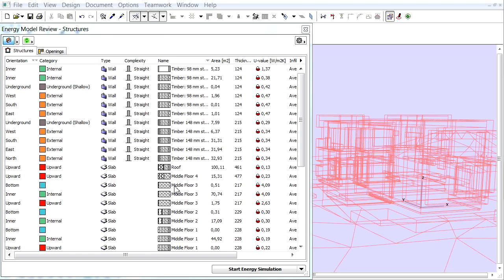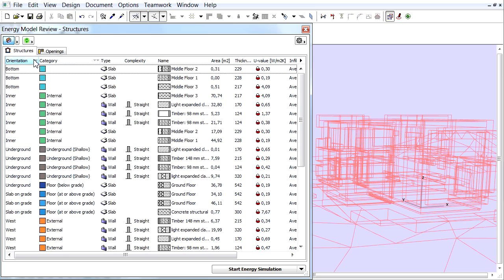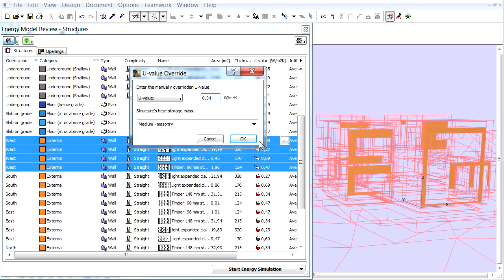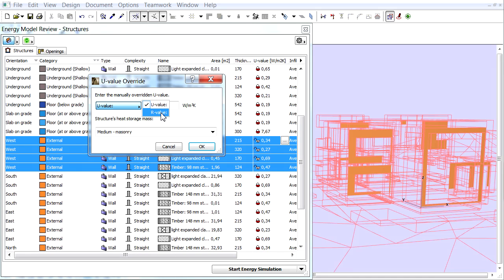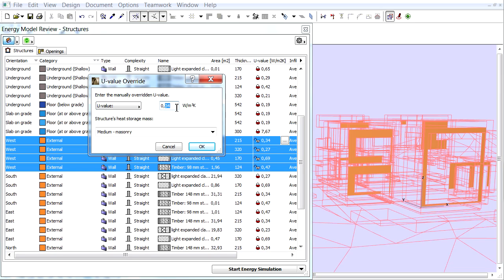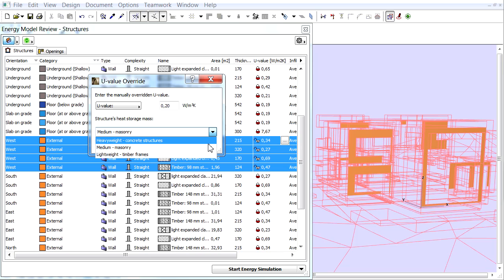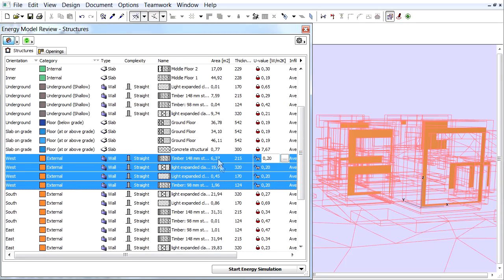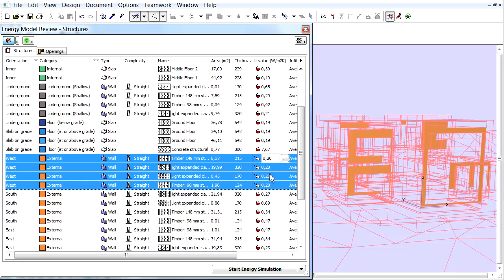ARCHICAD Energy Evaluation - U-value Override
U-value Override

The Energy evaluation in default uses the U-value calculator to define the Heat Transmission Coefficient from the various thermal properties, but you can also overwrite the U-value.